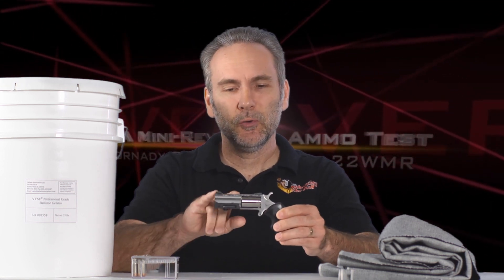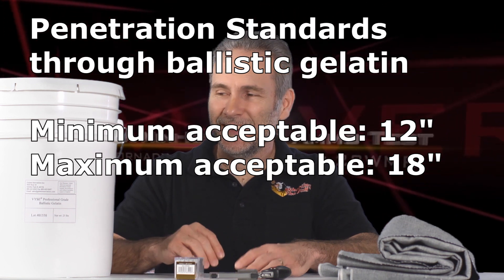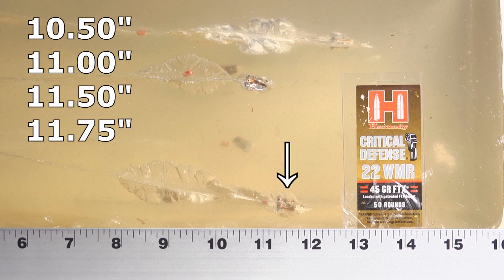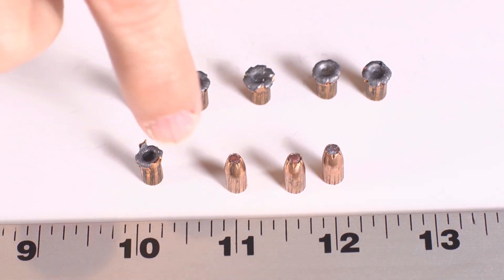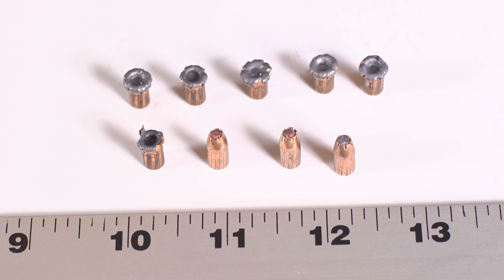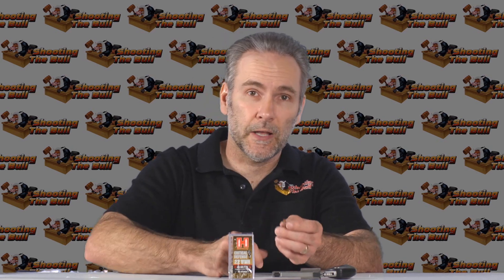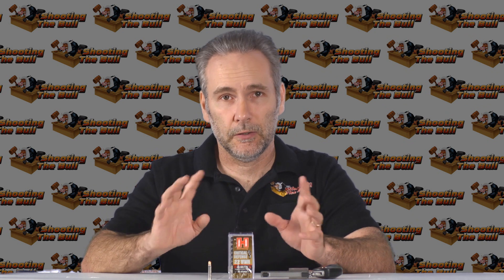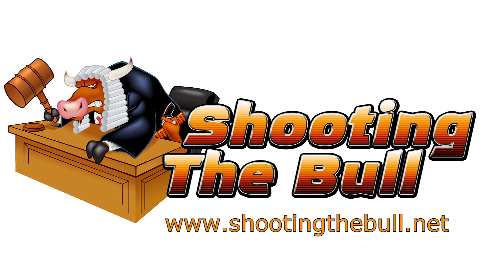North American Arms (NAA) mini-revolver ammo test: Hornady Critical Defense 22WMR 22 Magnum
The North American Arms mini-revolvers are fascinating little firearms, incredibly tiny and capable of packing quite a little punch.  This is the third in my series of ammo tests for the NAA Black Widow in 22 Magnum.

The ammo for this video was kindly supplied by one of the viewers of my channel, so thanks to all of you who have donated for testing!

The ammo in this test is Hornady's Critical Defense, 45-grain FTX hollow point in .22 Magnum (.22 WMR), part #83200.

The test barrel length was 2", from a NAA Black Widow.

The ammo in this test is specifically designed to be compatible a short-barrel pistol.  The company's ballistic information states that it is designed to deliver 1,000 feet per second from a 1 7/8" barrel, and in my testing the Black Widow's 2" barrel delivered an average of 1,002 feet per second.

I used ClearBallistics synthetic ballistic gelatin to determine the penetration and expansion characteristics for the bare gelatin shots, and genuine professional organic 10% ballistic gelatin for the denim shots.

Note: I'm not making any claims for these videos other than that these are the results I achieved, in my own testing, from the stated pistol(s).  I have no intention to make a blanket endorsement or indictment of any product, only to review and report what I found in a given instance.  Obviously it is incumbent upon each individual to conduct their own research and make up their own mind about which defensive ammunition is best for their own purposes, in their own firearms.  Also keep in mind that individual firearms can be persnickety; my pistol may feed or fire a particular round consistently whereas your pistol might not work as well with those rounds, so -- please conduct your own testing before trusting any particular ammo.

The standards I use to judge bullet performance are the standards established at the 1987 and 1993 Wound Ballistics Conferences, and subsequently adopted by the FBI.  You can read more on these subjects in my blog articles, including: